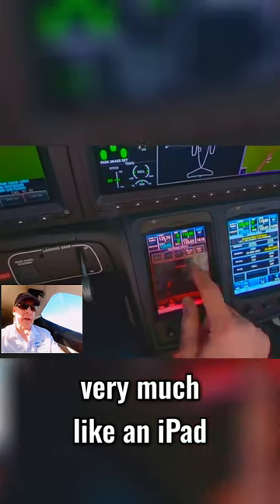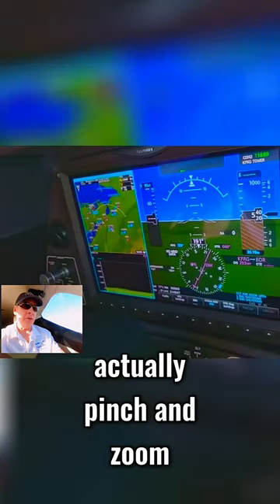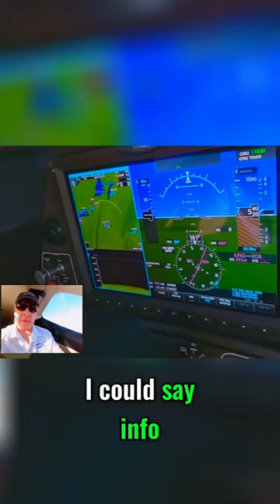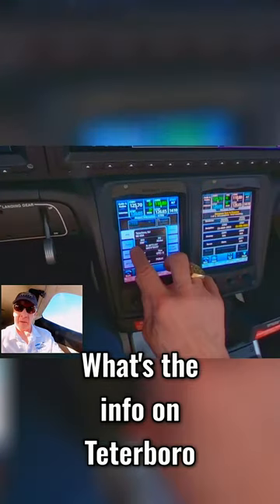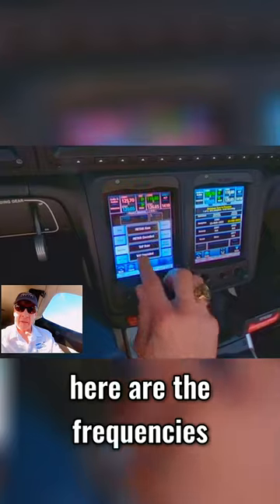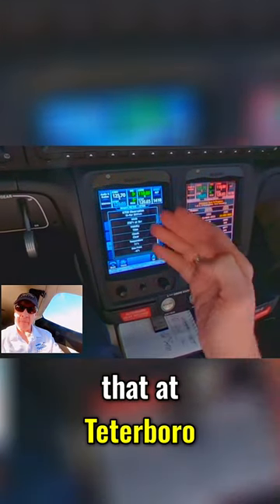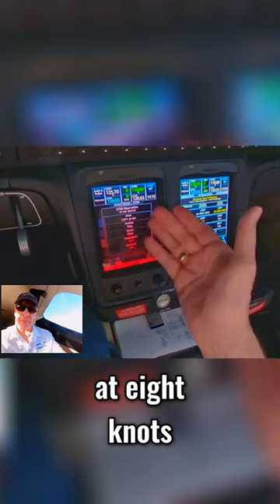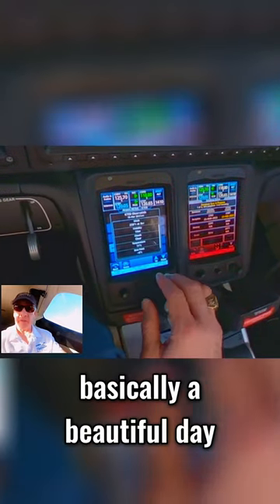The Evolution of Flight Navigation From Slide Rules to GPS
Join us as Don Catalano SIOR, CCIM, MCR, President of iOptimize Realty®, take us through the incredible advancements in aviation technology. From paper charts and slide rules to digital calculators and GPS, the progress is mind-blowing!

Evolution of flight navigation
Advancements in aviation technology
From slide rules to GPS
Don Catalano aviation insights
Progress in aviation technology
Paper charts to digital calculators
Mind-blowing aviation advancements
iOptimize Realty® President's perspective
Journey through aviation technology